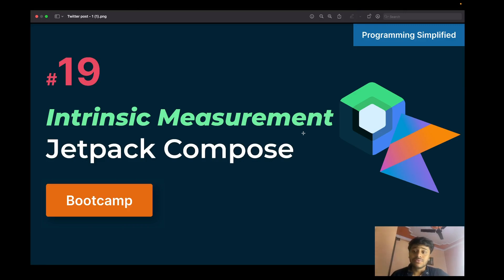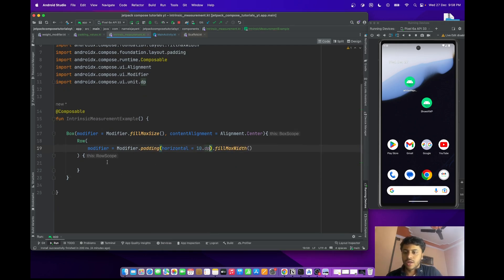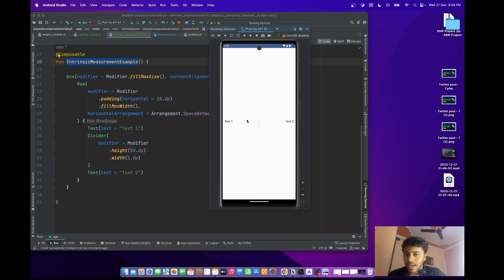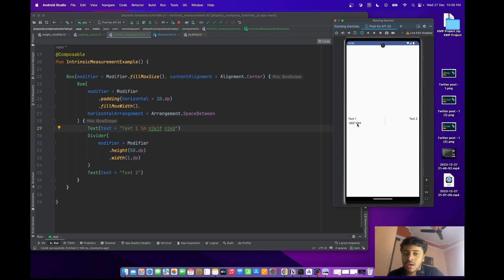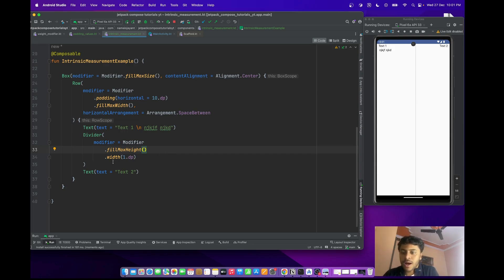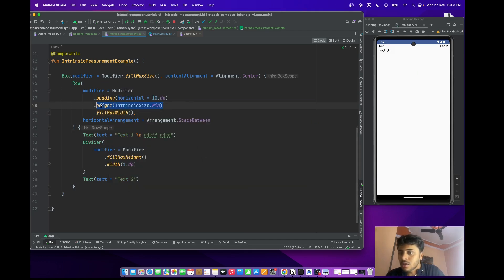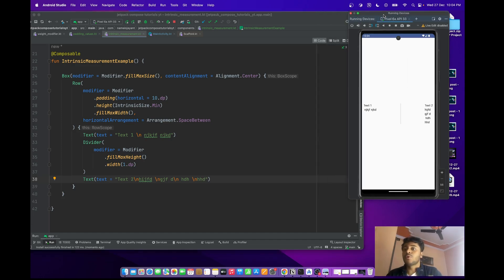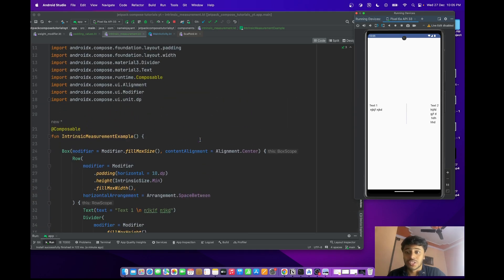Intrinsic Measurements in Jetpack compose | Bootcamp #19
So in this video we will learn about Intrinsic Measurements in Jetpack Compose.

Keep Leaning happy coding❤️ 🤩